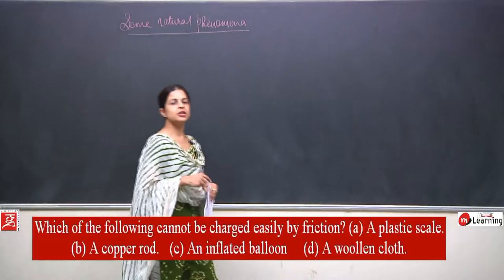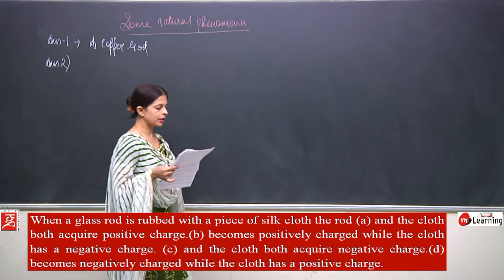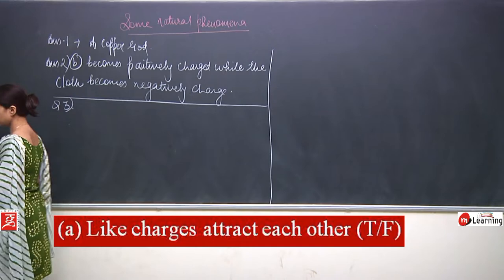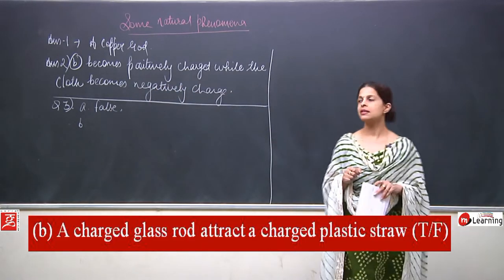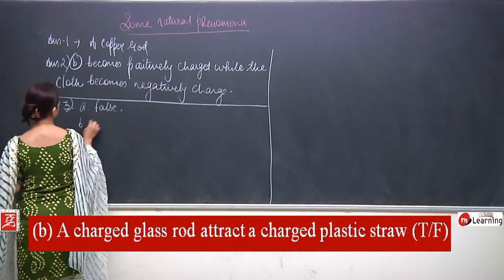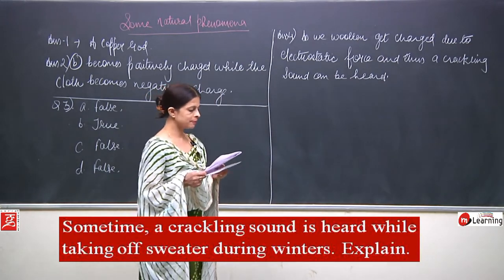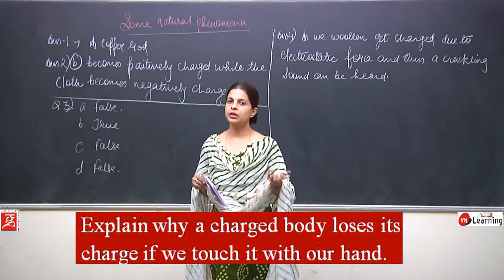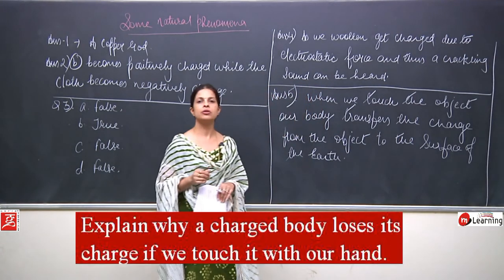Some Natural Phenomena - Class 8th - 13/14